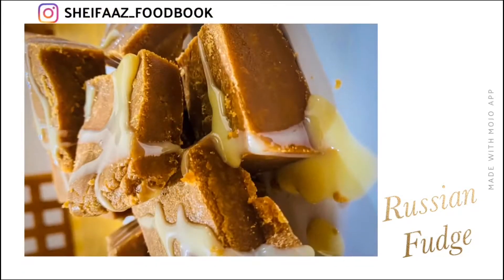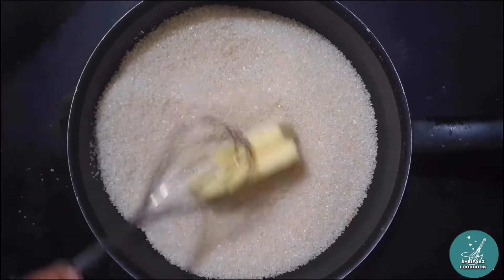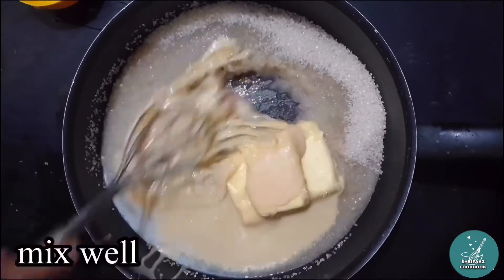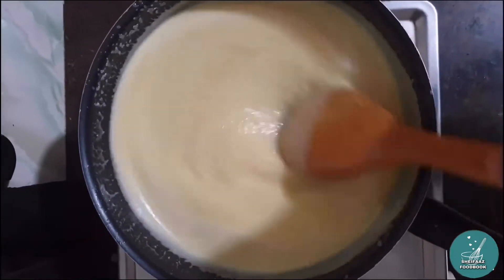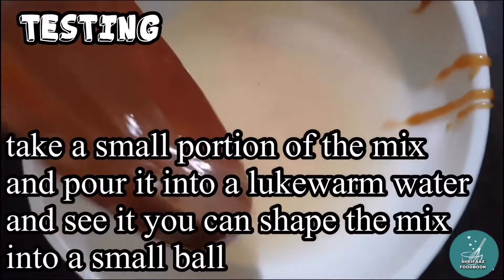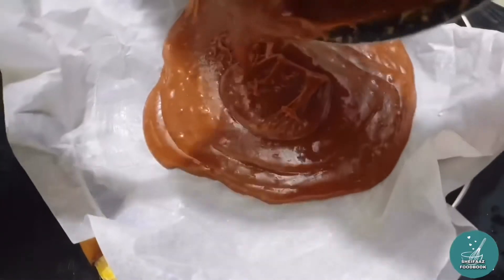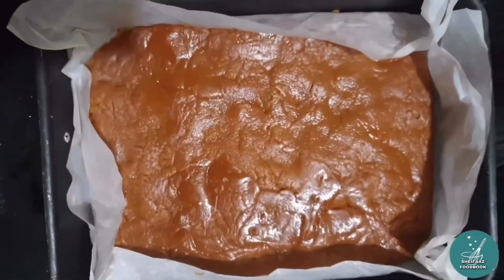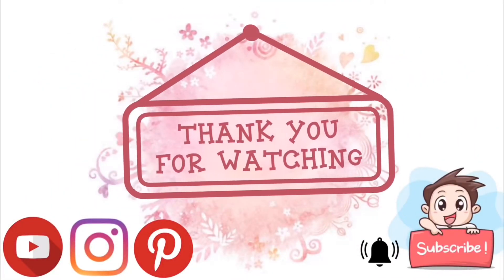Russian Classic Fudge || Delicious Fudge Recipe || Sheifaaz foodbook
Today i am going to make super delicious russian_classic_fudge !! Its very simple and super tasty !! ✌🏻

To make fudge

Take a pan and add
1 kg of sugar
155g of butter
1/3 cup of milk
3/4 cup of condensed milk
1/3 cup of golden syrup (thick sugar syrup)
1 tsp of vanilla essence
Beat it well till everything is combined together
Place it on stovetop
Turn on the heat
Keep stirring till it starts to bubble
( make sure it doesnt pop on your hands)
Stir well until it turns into brown in colour
Once the colour is changed do a soft ball test

( TIP :Take a small portion of the mix and add it into a lukewarm water ; take it out and try making it into a ball shape !! If its a success then it means that your fudge is ready to set )

Take it off from the flame
Beat it well using a beater
( this will help to cool it down faster )
Pour it in a greased pan
Smooth it using some butter and a spatula
Leave it for half an hour
Slice it into small squares
And leave it aside till it sets completely !! ♥️
And our tasty fudge is ready to serve !! ✌🏻

Hope you all enjoyed this video !! We will be showing you all amazing homemade_recipes !! See you on our next upcoming video !!